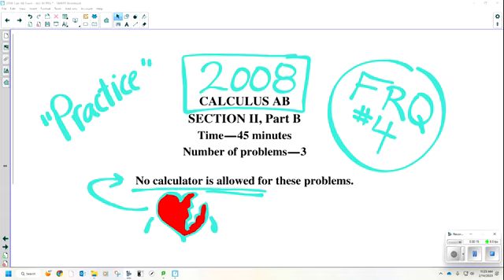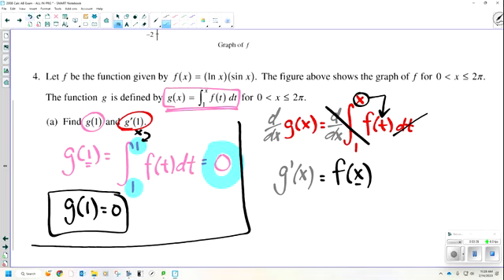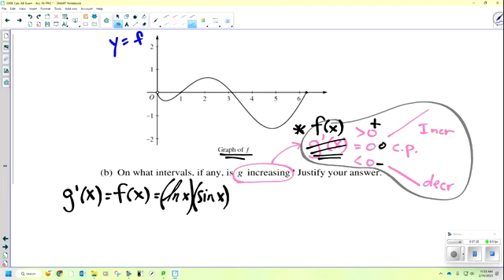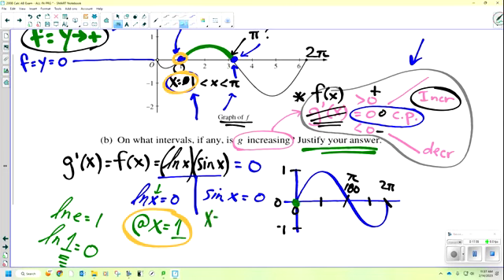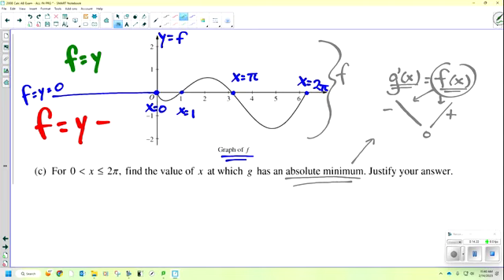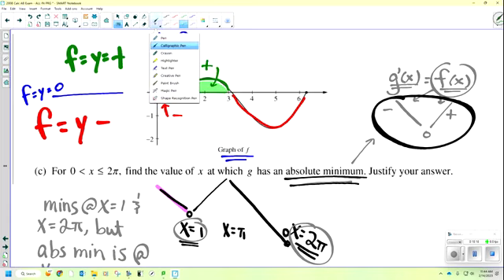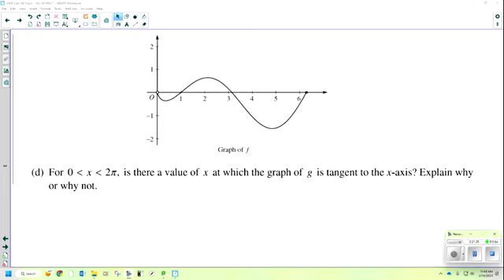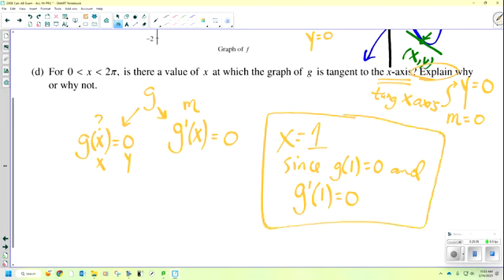Visca AP Calculus AB 2008 Exam Problems FRQ 4